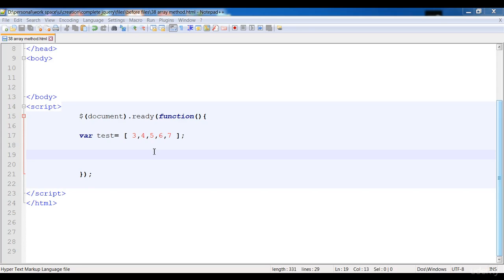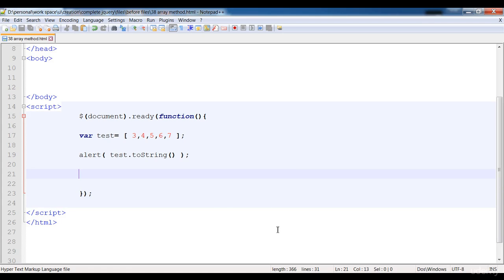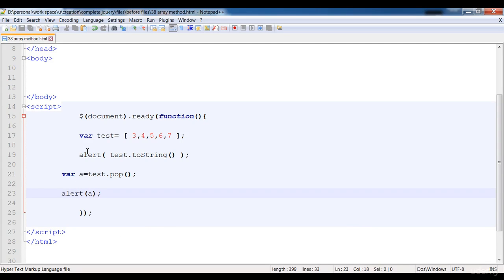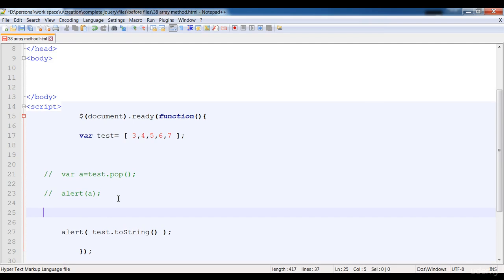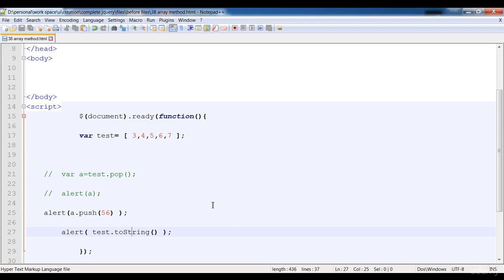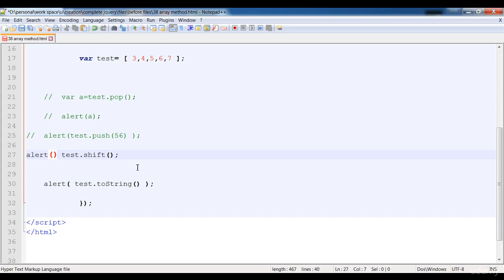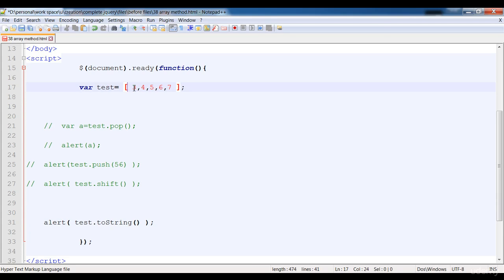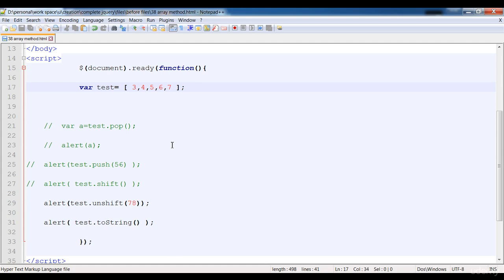39 Array methods part 1